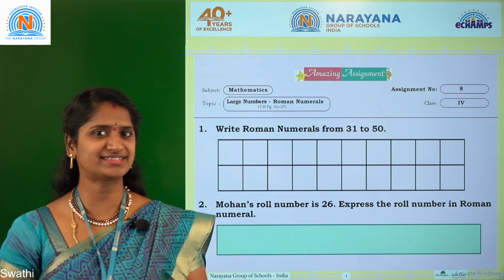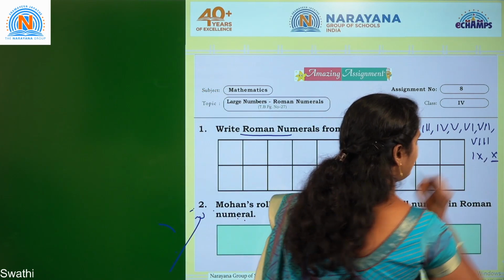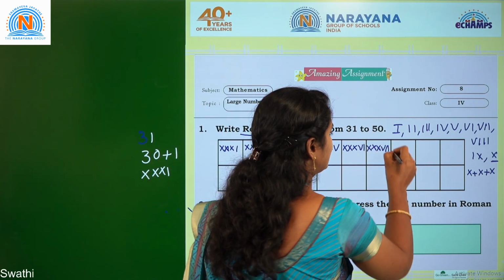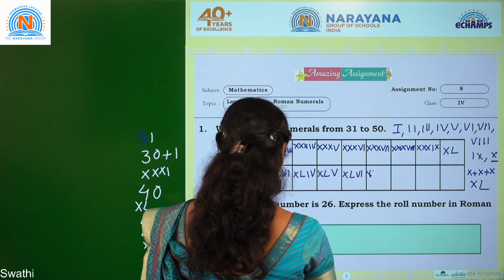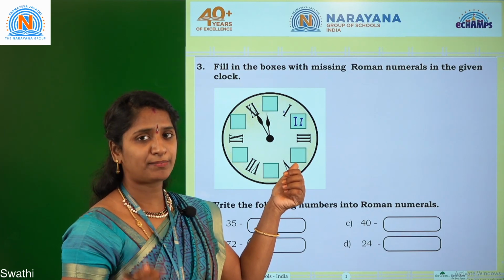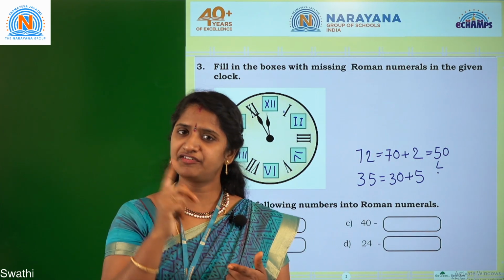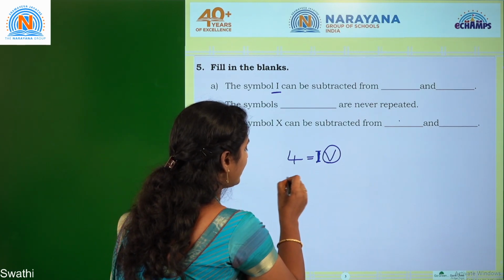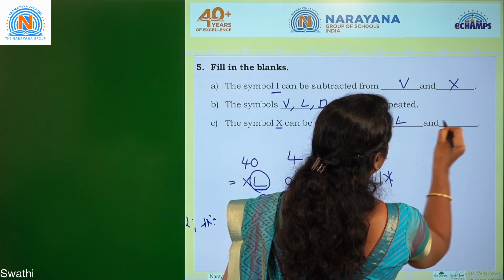13TH JUL PAN INDIA CLASS IV MATHS ASSIGNMENT 8 KEY